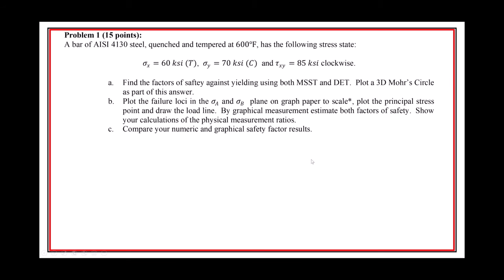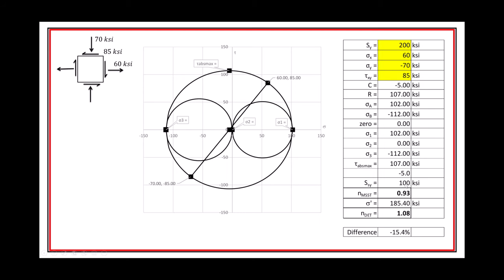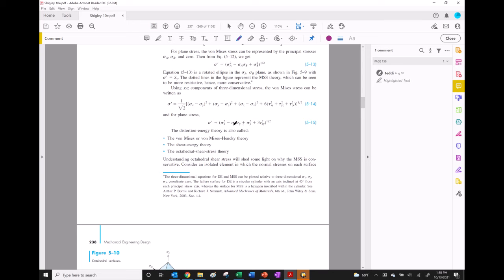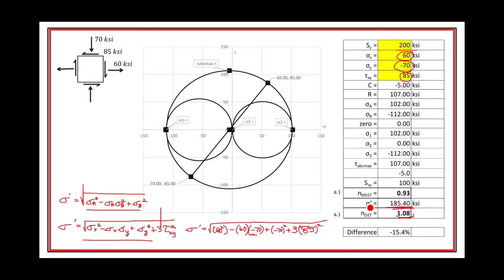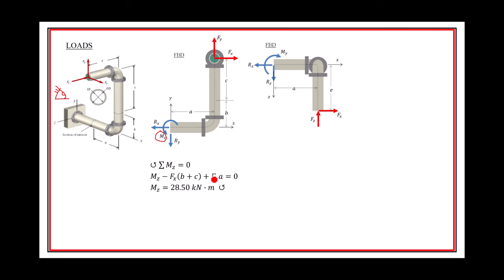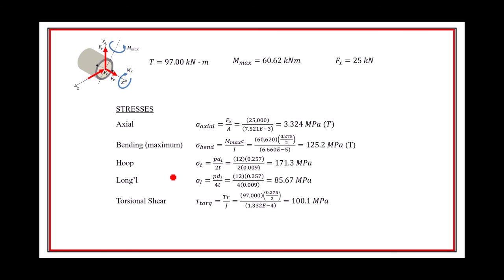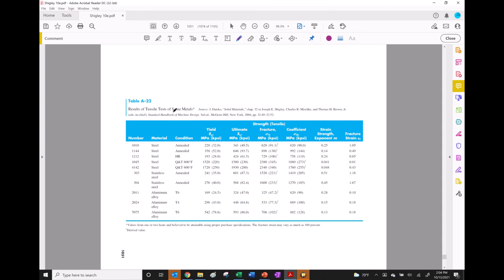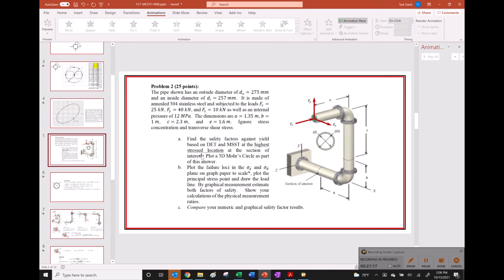F21 ME370 HW8 Solution